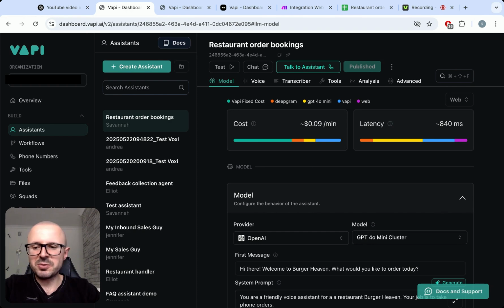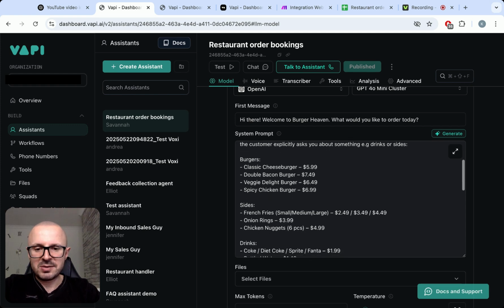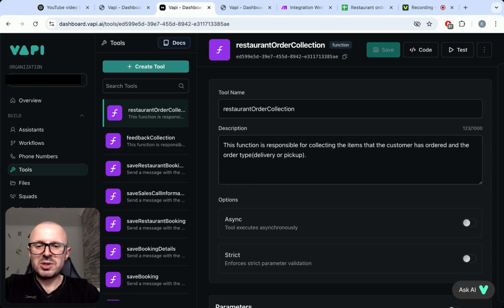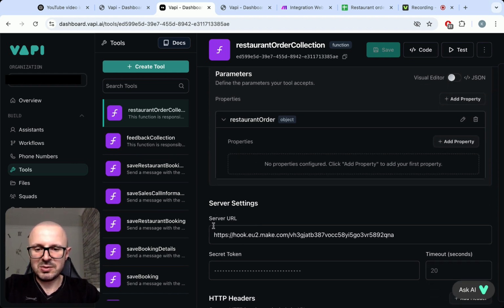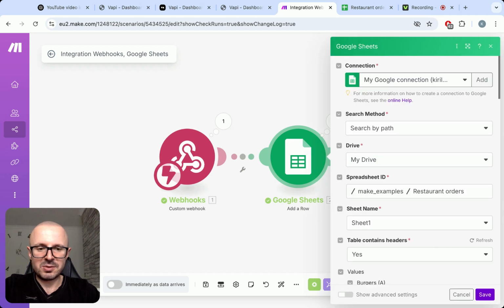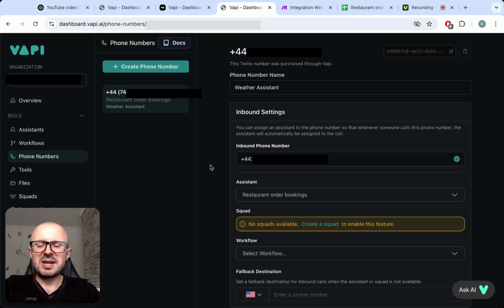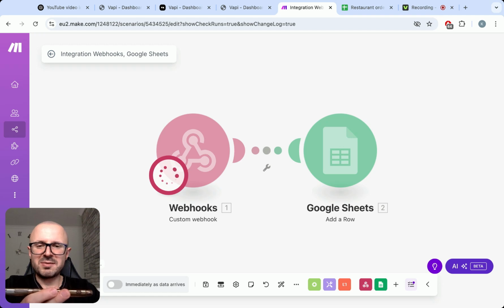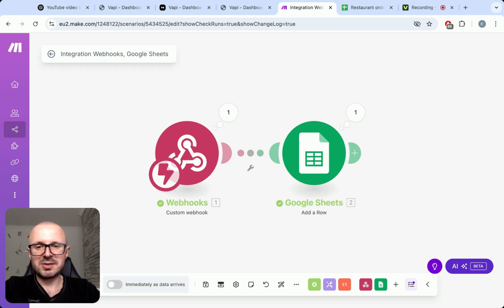Let a Voice Bot Take Burger Orders for You!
In this step-by-step tutorial, you'll learn how to build a voice assistant that answers calls and takes burger orders — just like a real restaurant employee! No coding required.

We’ll use VAPI to create a smart voice bot that:
✅ Greets the customer
✅ Handles multiple food items
✅ Asks follow-up questions (drinks, sides, etc.)
✅ Outputs the full order in structured format (JSON)
✅ And even integrates with Google Sheets using Make.com

This solution works for burger joints, pizza places, coffee shops, and more. By the end of this video, you’ll have your very own AI-powered voice ordering system up and running!

📞 Want to Build for Your Own Business?
This same approach works for salons, clinics, delivery services, and more!